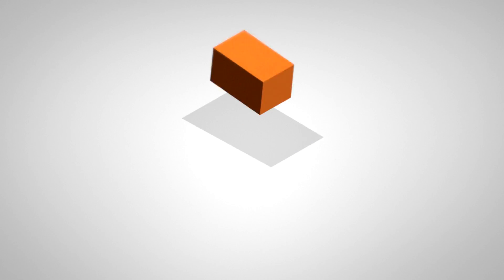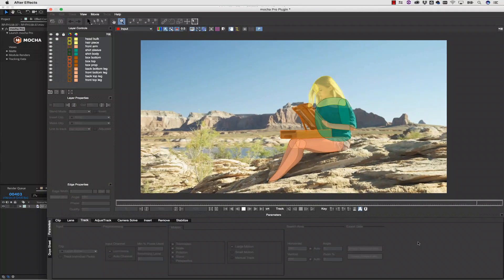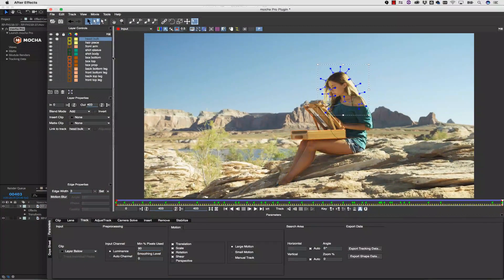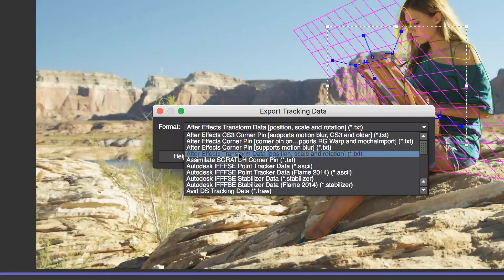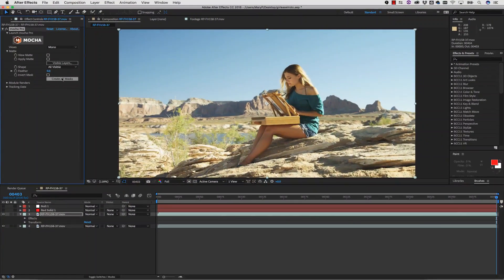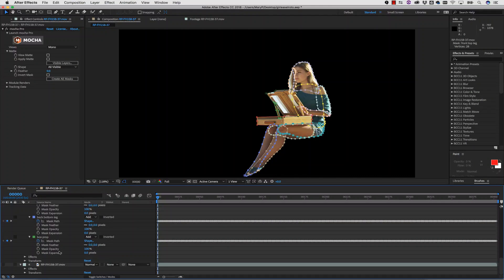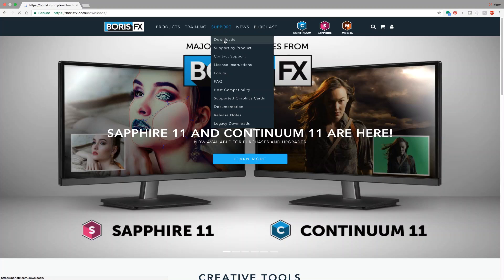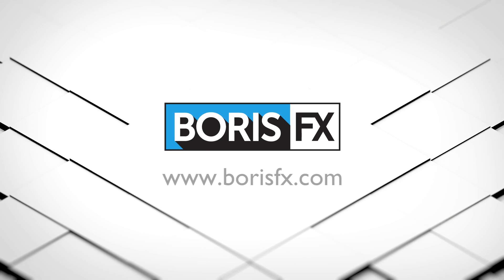Tech Note Mocha Mask Crashing Adobe After Effects CC 2018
Update: this issue has now been fixed in Adobe AE CC 2018 January 22, 2018 build:

On October 18 Adobe released the new After Effects CC 2018. Please be aware, we have verified that this release introduces a significant crash related to Mocha's workflow for converting masking data to AE masks.

Specifically, this crash occurs when you are inside the Mocha interface, export Mocha shape data, and copy to the clipboard. When you go back to After Effects, you will most likely crash.

This AE crash can occur in all Mocha products: Mocha AE, Mocha Pro and Mocha VR. Please note, the crash does not occur when pasting tracking data from Mocha to After Effects. Only shape data on the clipboard causes the crash.

For owners of either Mocha Pro or Mocha VR, the simple workaround to avoid crashing After Effects is to avoid "copying mocha mask data" to clipboard. Instead, when using Mocha for masking, use the "Convert AE Masks" button in the plug-in interface to convert Mocha shapes to AE masks. All other export formats found in Mocha Pro & Mocha VR are working fine.

For AE users that rely heavily on Mocha AE for masking, but do not wish to upgrade, we advise you to wait on updating to the new 2018 release. If you have updated After Effects and experience the crash, you can roll back to the last 2017 version.

Adobe's engineering team has verified this specific crashing issue and has committed to providing a fix in an upcoming point release. Boris FX apologizes for this inconvenience and would like to invite you to download and test a fully working, 15-day trial of the Mocha Pro plug-in for Adobe at borisfx.com. Feel free to contact our support team if you have any questions.